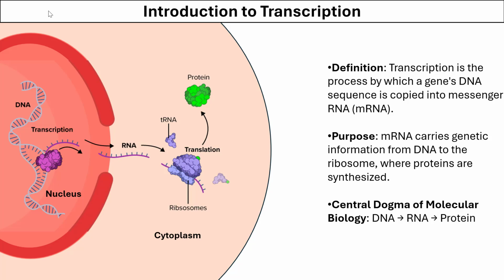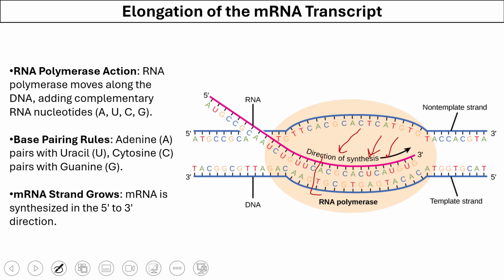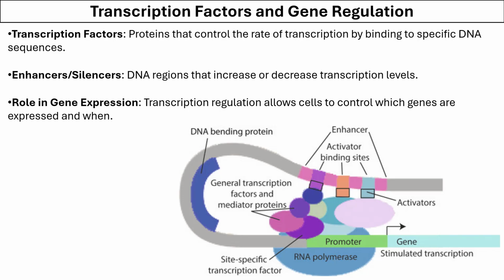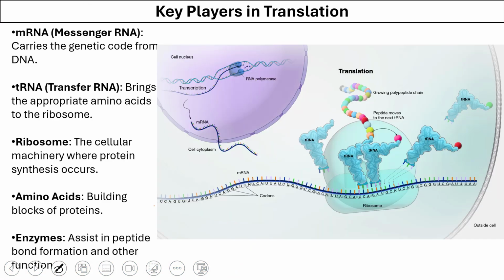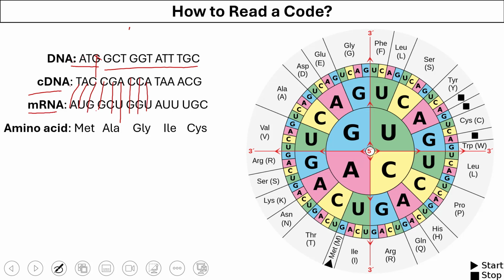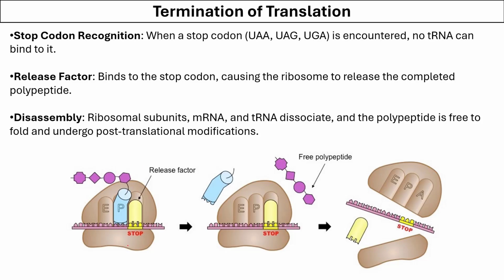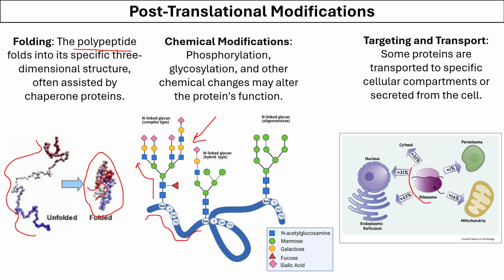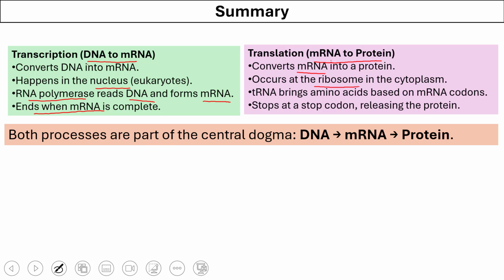Protein Synthesis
Transcription and Translation of Proteins